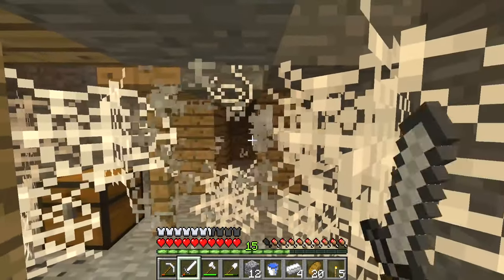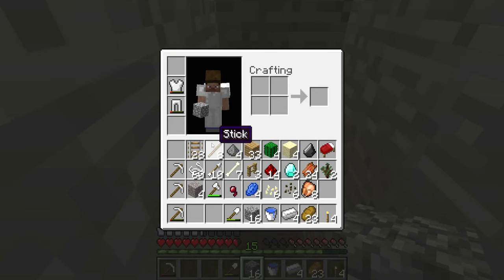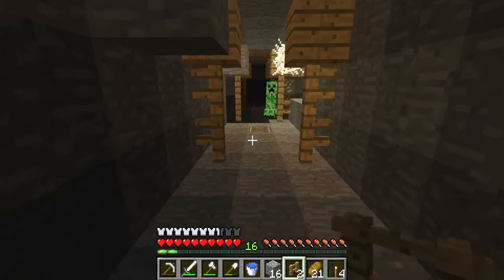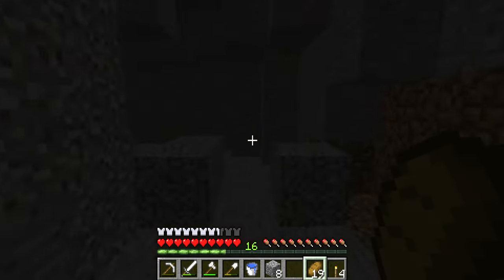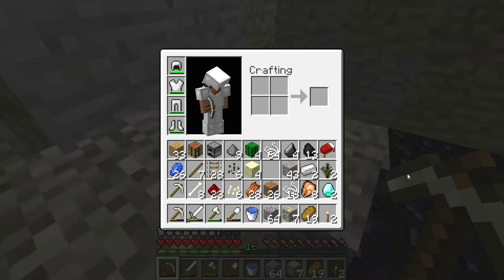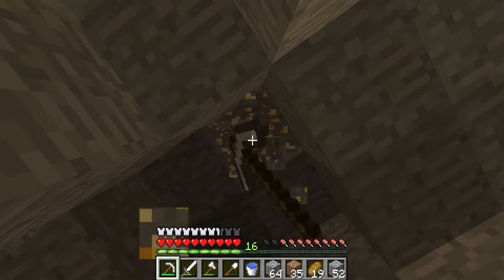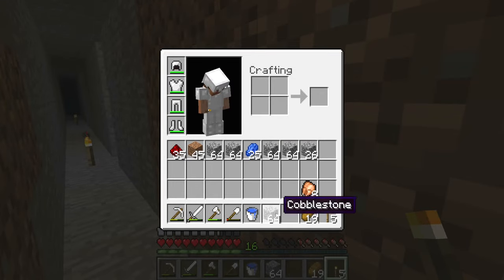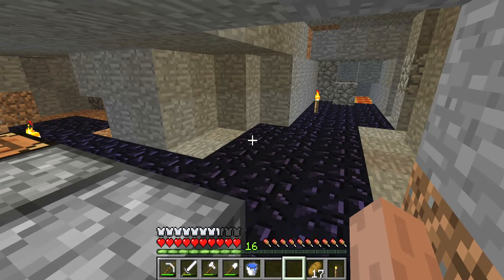Im glad I started this series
Hope you enjoy Part 10 in this series. Part 10 will be SLIGHTLY longer!!

Hope you all enjoyed! I've had so much fun recording this series and giving you guys these videos! I look forward to giving you more!